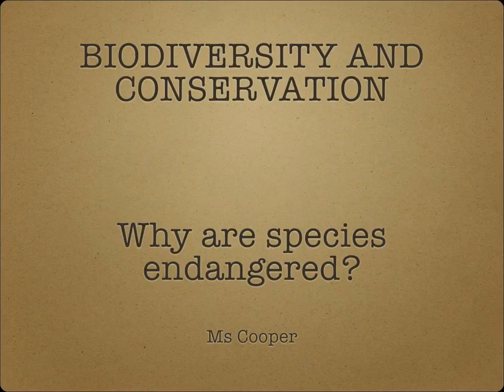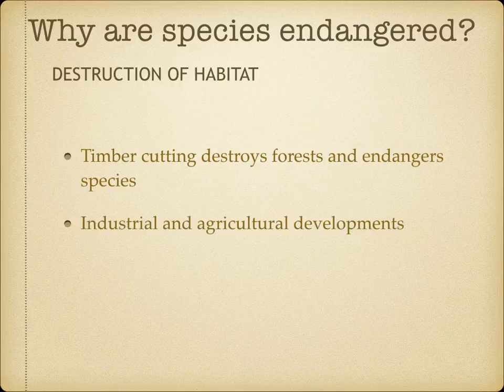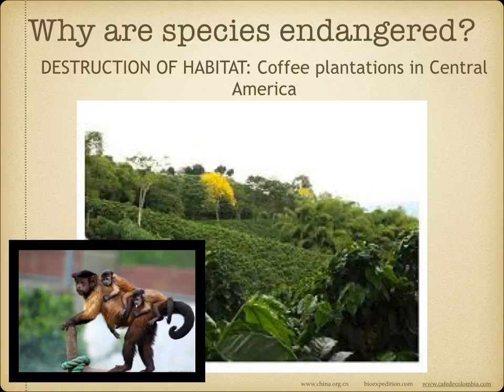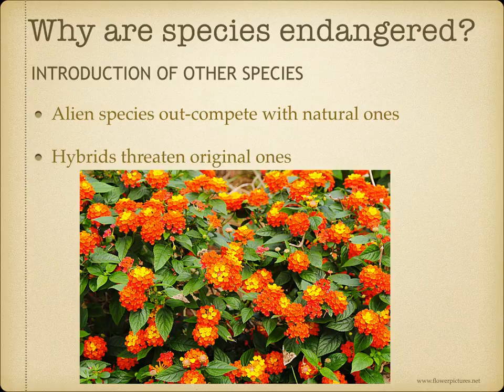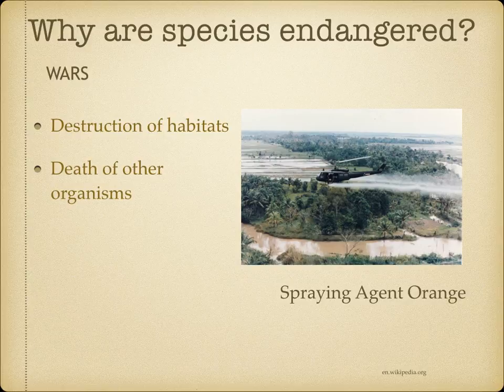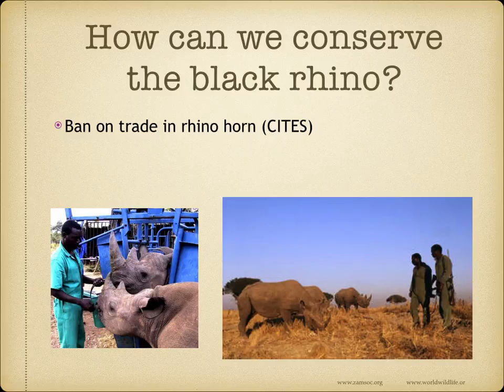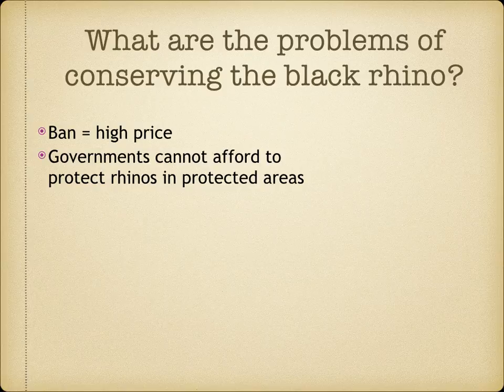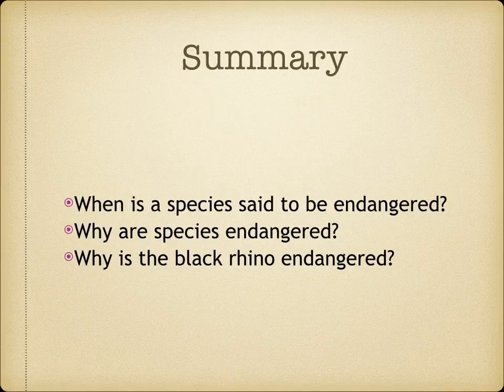A level. Biodiversity and conservation. Why are species endangered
When is a species said to be endangered?
Why are species endangered?
Why is the black rhino endangered?